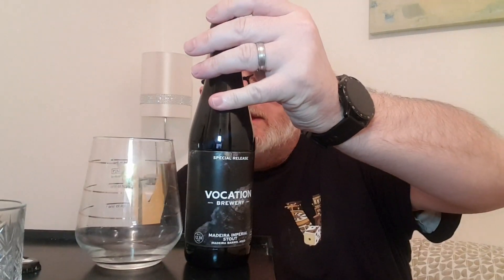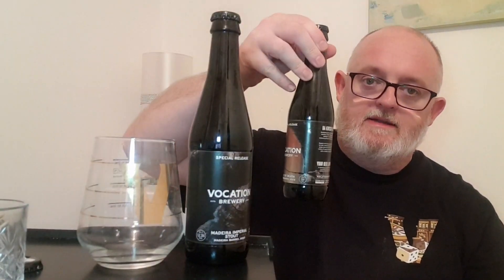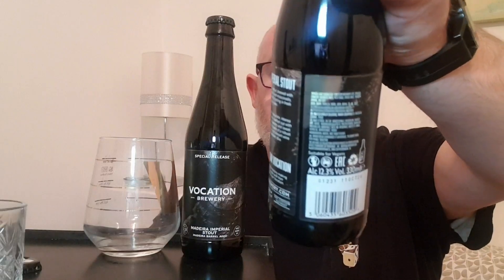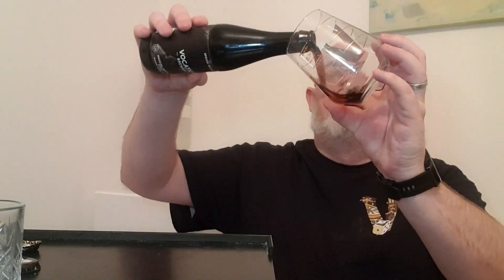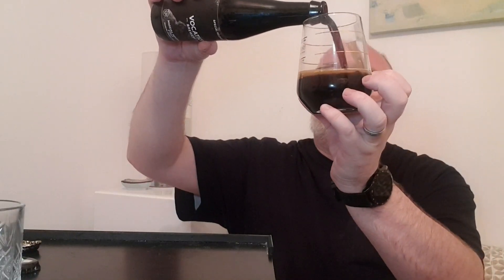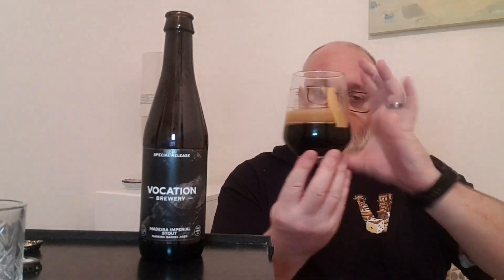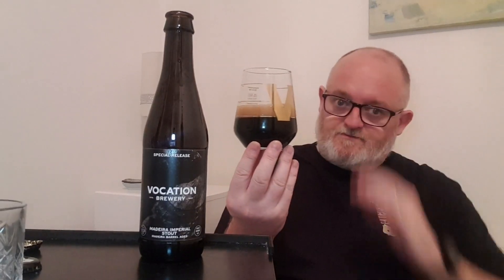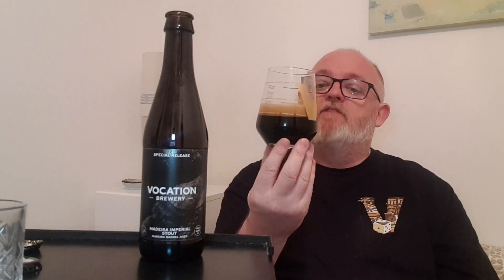Beer Dad #2685 Vocation Madeira Imperial Stout Madeira Barrel Aged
Vocation Madeira Imperial Stout review